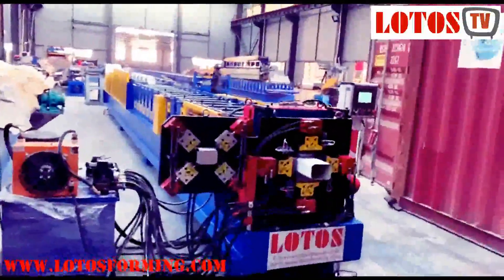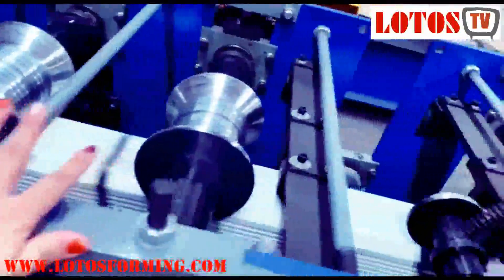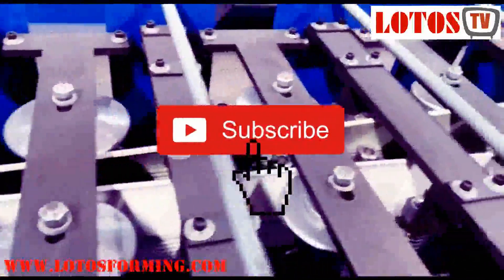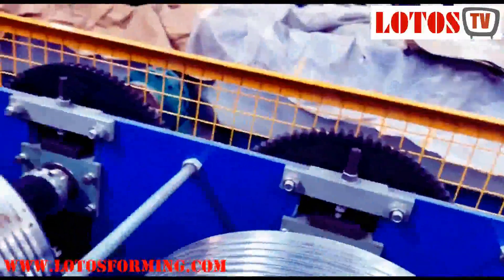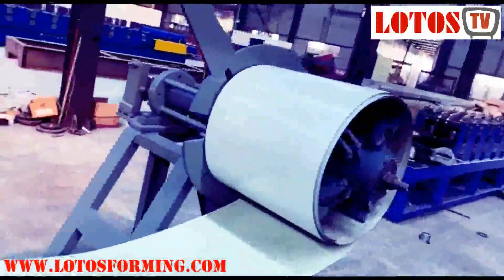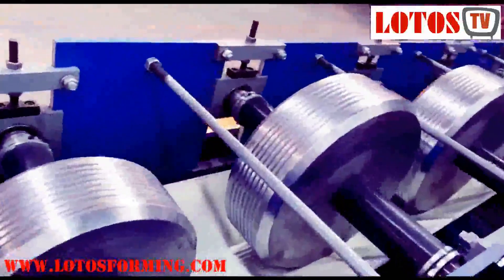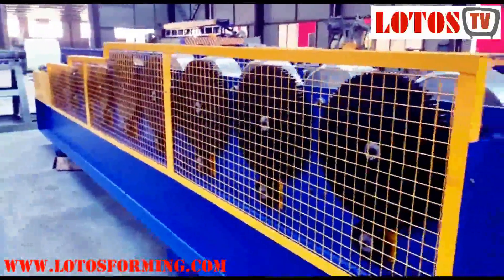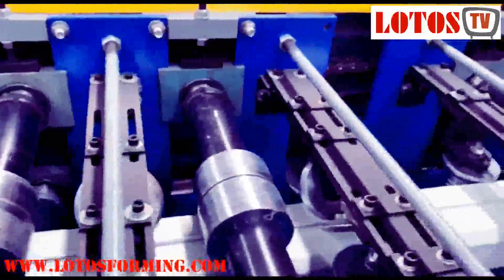【Down pipe forming machine】: gutter machine (cutting /S bending/ necking in one machine)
Downspout machine (cutting /S bending/ necking in one machine)
we are specialized manufacturers Downspout Machine, Downspout Roll Forming Machine, Water Gutter Metal Sheet Forming Machine. automatic round water downpipe machine or water downspout roll forming machine are used to provide the water system for buildings. gutter downspouts are vertical pipes that are used to divert rainwater away from a building’s foundation.